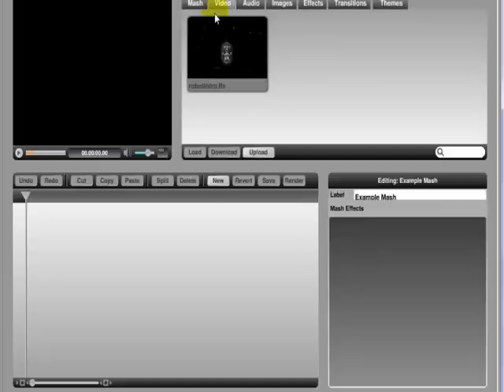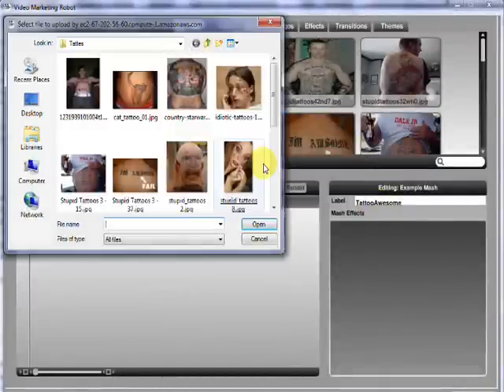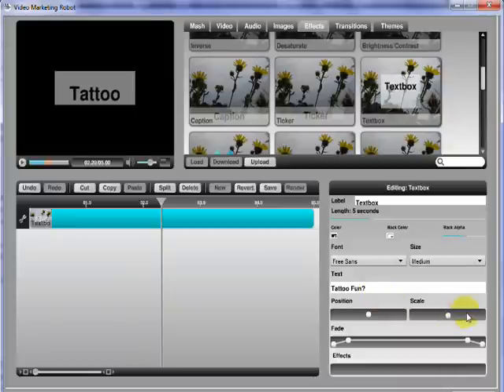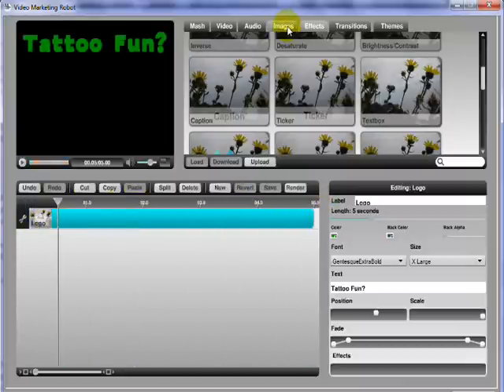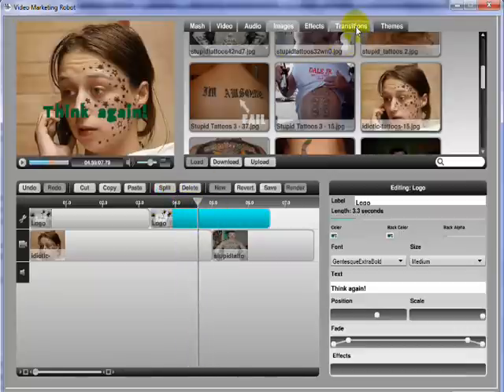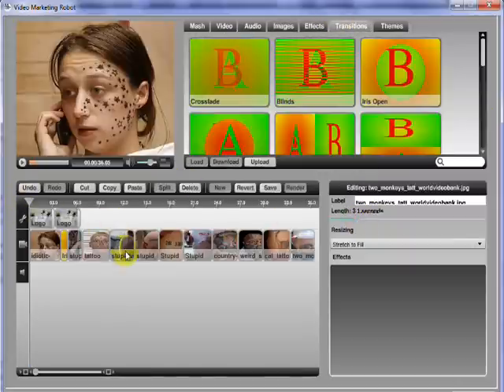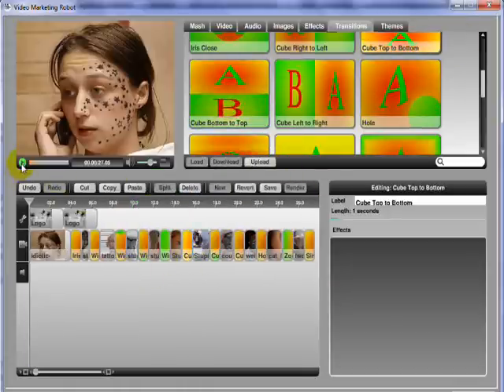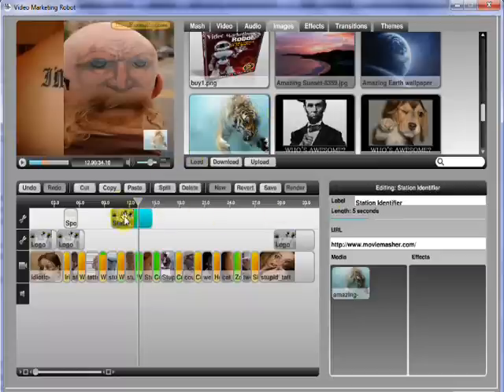Video Marketing Bot - Easy Video Editor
In this video, one of Video Marketing Robot's extra features, E.V.E. the Easy Video Editor is used to create a video about Tattoos. The Tattoo video, once rendered, could then be used with the VMR video submitter. Shown is the many different features that are included with E.V.E. and a quick video is created. Become a master with the Easy Video Editor and amazing videos can be created!